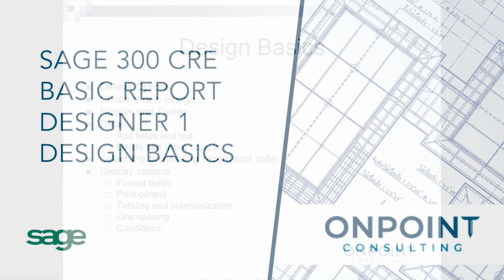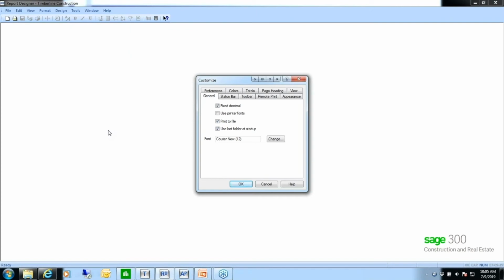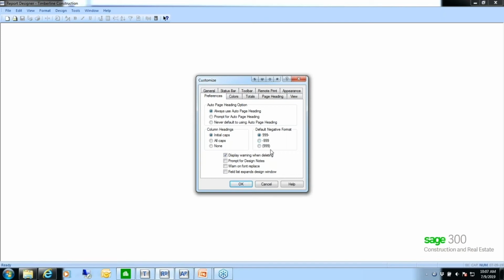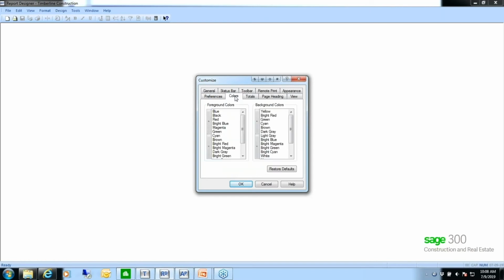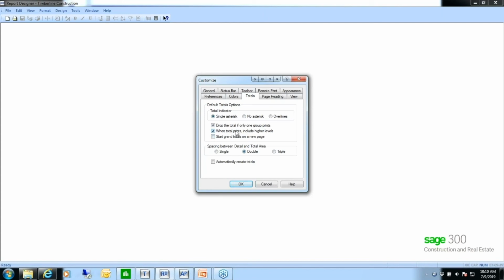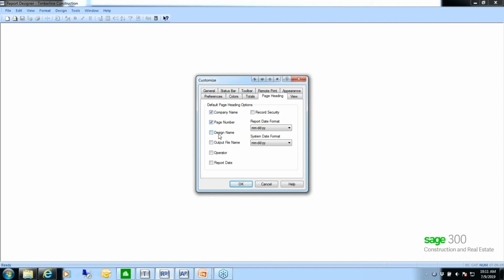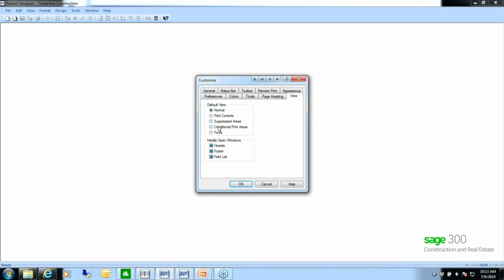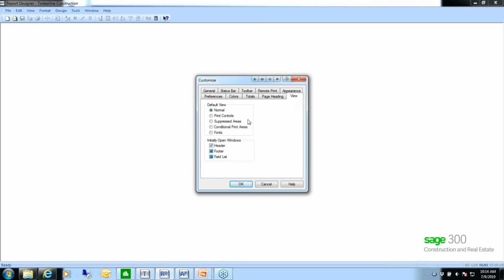Sage 300 CRE Report Designer - Design Basics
Learn how to set basic design preferences and formatting when creating a report in Sage 300 CRE Report Designer from one of OnPoint's experienced consultants.

OnPoint Consulting - With our deep pool of proven consultants and and our project management methodology - we are here to help.